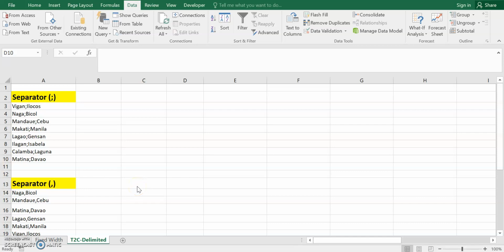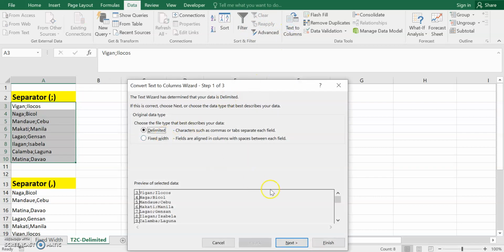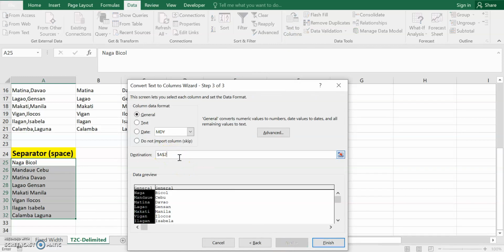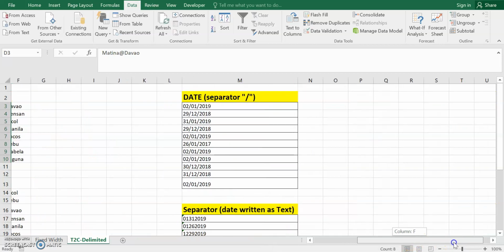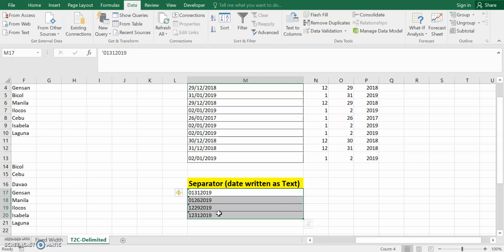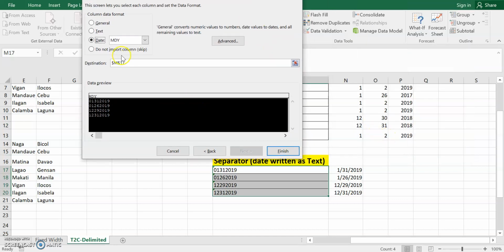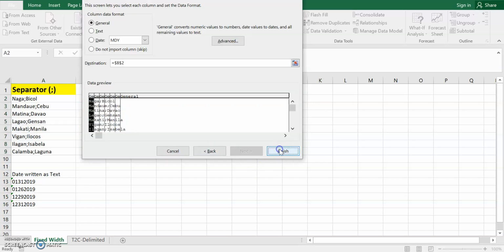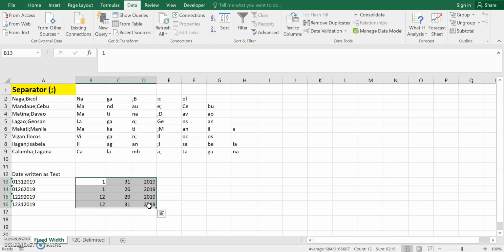MS Excel Text to Columns-Delimited & Fixed Width (How to split text into multiple columns)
Separate a text in a single cell into multiple columns.